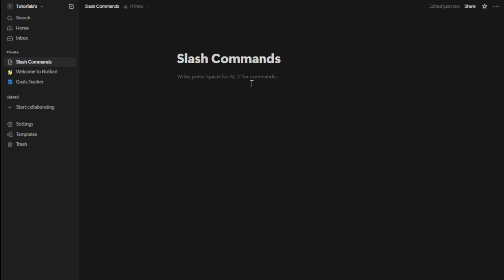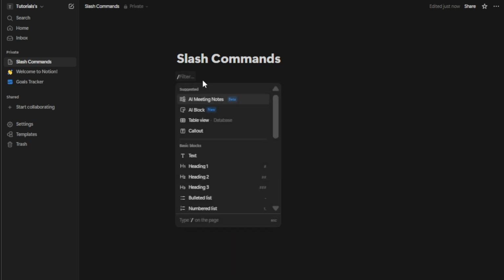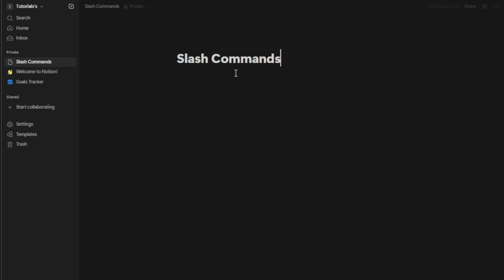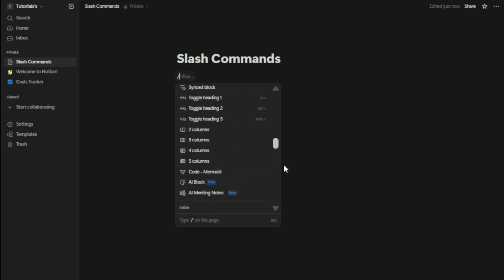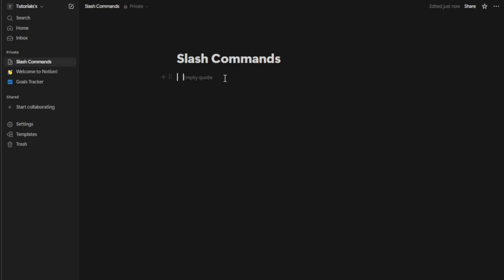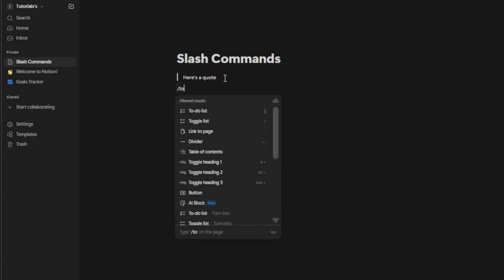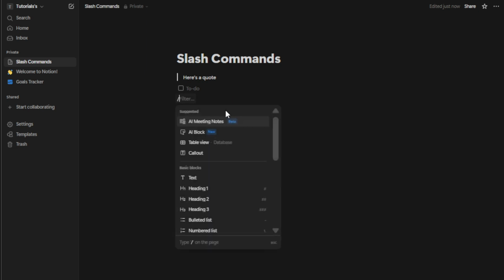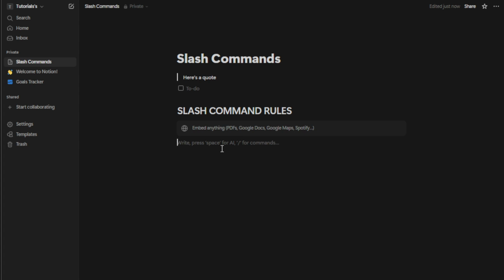How to Use Slash Commands in Notion – Simple Notion Tutorial for Beginners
In today's video, I'm going to teach you how to use slash commands in Notion—a simple Notion tutorial for beginners. Whether you're new to Notion or just looking to streamline your workflow, mastering slash commands can be a game-changer. So, let's dive right in and get you up to speed.

First, we're going to start by opening a page in Notion. If you're unfamiliar with this process, let me guide you through it. Open up your Notion workspace and navigate to a page where you'd like to experiment with slash commands. This could be an existing page, or you might want to create a new one to practice. Just click on the ‘Add a Page’ option if you decide to start fresh. Once your page is ready, we’re set to explore the world of slash commands.

Next, let's get familiar with how to reveal these powerful commands. Simply type the forward slash key, which is also known as a slash, on your keyboard. As you do this, you'll notice a dropdown menu that appears immediately, filled with different command options. This menu is your gateway to quickly accessing a variety of features within Notion. Think of it as your own personal shortcut hub. Just by pressing this key, you can summon various elements without having to dig through menus.

Now that we've brought up the commands, it's time to choose from the options available. You’ll see a range of possibilities including tables, lists, and even embeds, among other things. These options allow you to format your page exactly how you'd like it. For example, if you want to add a to-do list to your page, simply find and select the ‘To-Do List’ option. If you’re interested in inserting a database, look for ‘Table’ and give it a try. Notion's flexibility means you can customize your workspace precisely to your needs, maximizing your productivity.

Finally, let's talk about inserting blocks quickly with shortcuts. Using the slash command, you can quickly add different types of content blocks without breaking your flow. Once you get the hang of it, you can start typing your desired content immediately after the slash and see suggestions pop up. This is incredibly useful for maintaining momentum during your workflow. For instance, typing ‘/table’ will allow you to swiftly create a table, and ‘/embed’ lets you insert an external file or resource. The key here is practice. The more you use these shortcuts, the more intuitive they'll become, saving you precious time and effort.

And there you have it—a straightforward guide to using slash commands in Notion. By familiarizing yourself with these commands, you can significantly enhance your efficiency and make the most out of Notion's capabilities. Keep experimenting, and soon enough, you’ll be navigating through your tasks with ease and confidence. Thanks for joining me today, and happy Notioning!